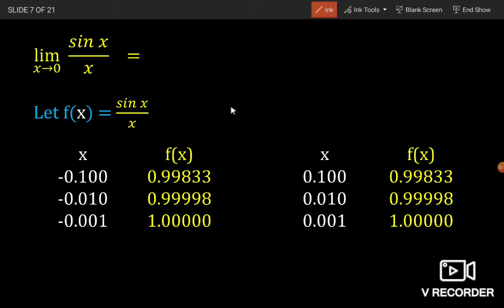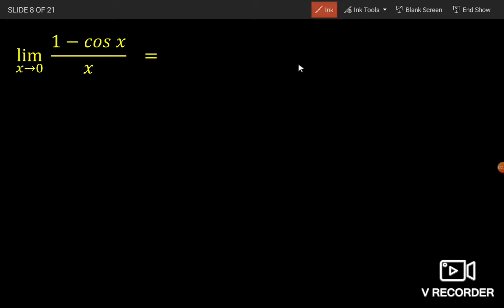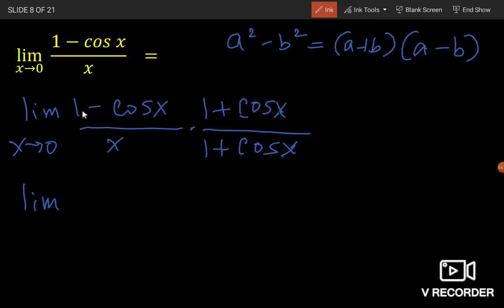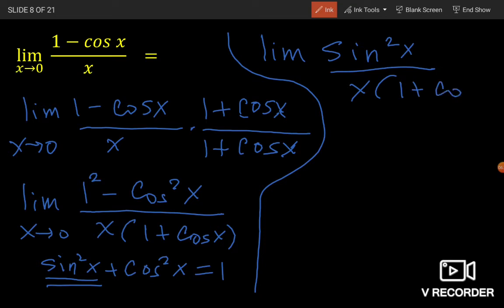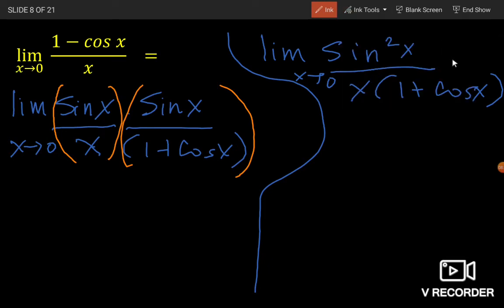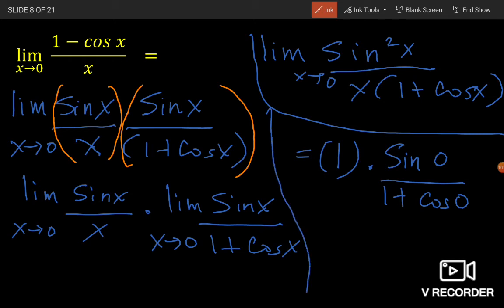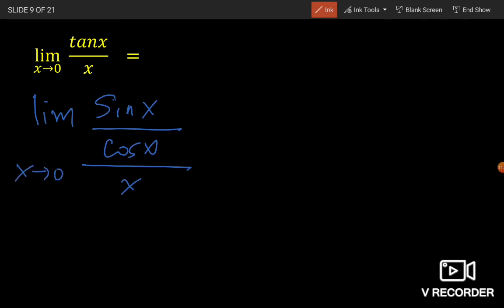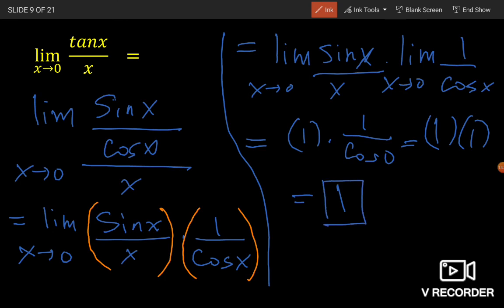Part 1 of 5 Limits of Trigonometric Functions : Calculus Made Easy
Calculus easy and well explained trigonometric function